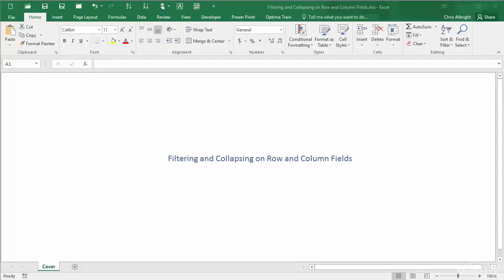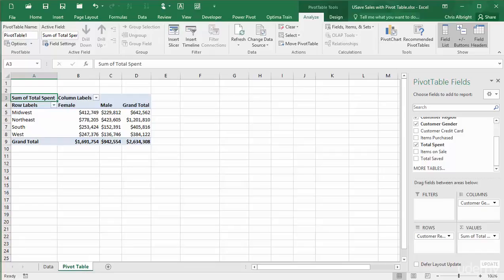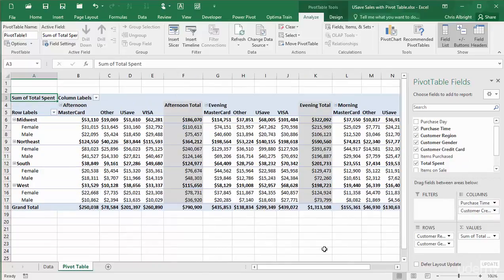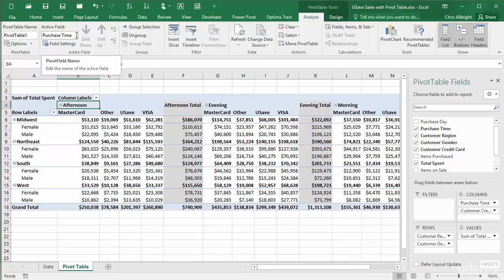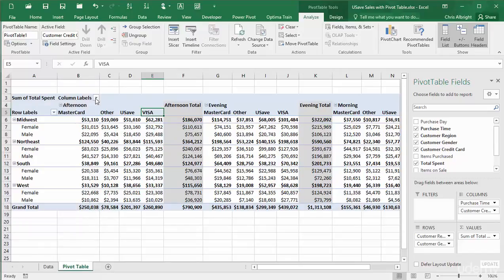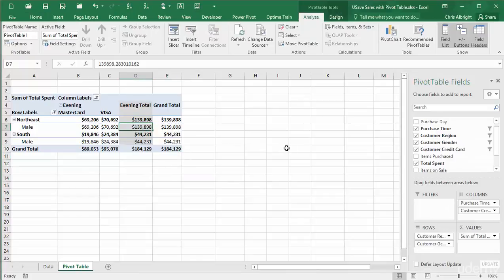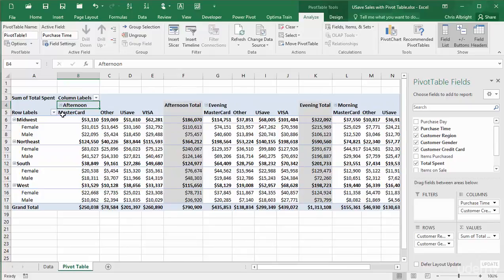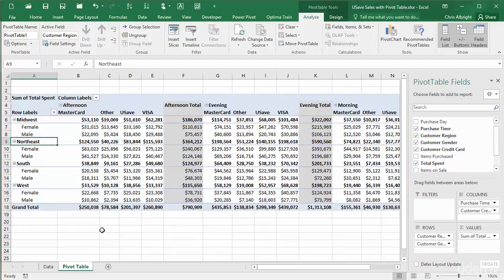Filtering and Collapsing on Row and Column Fields